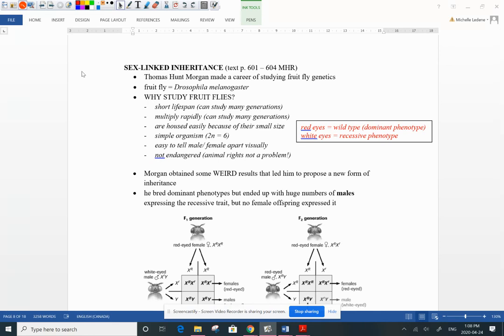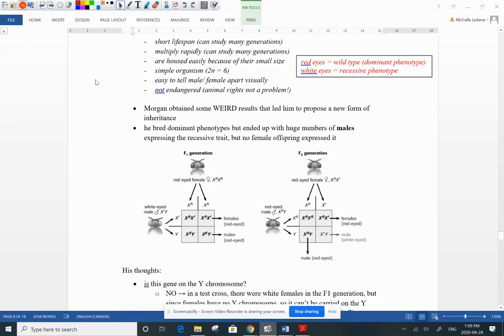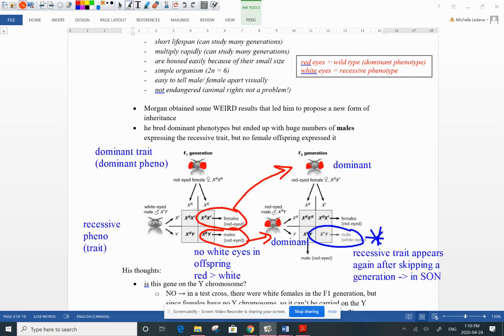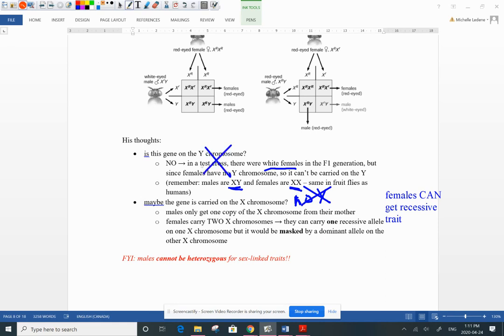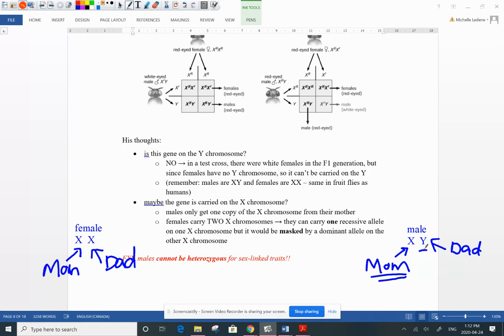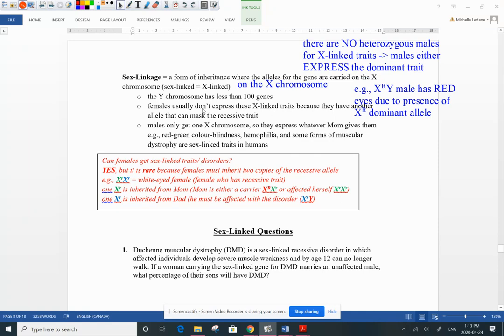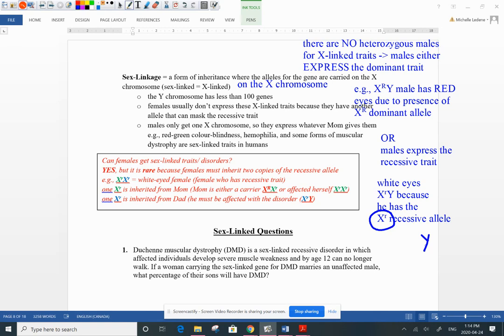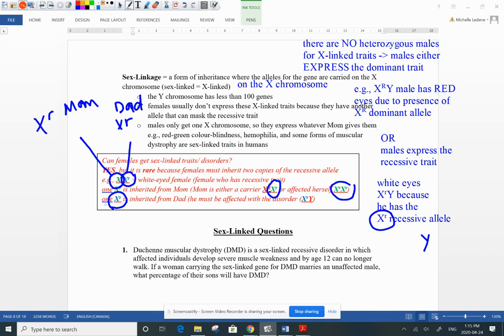Bio 30 - genetics - Xlinked inheritance